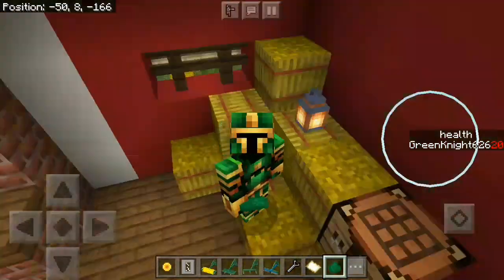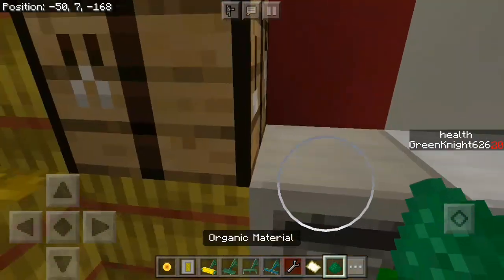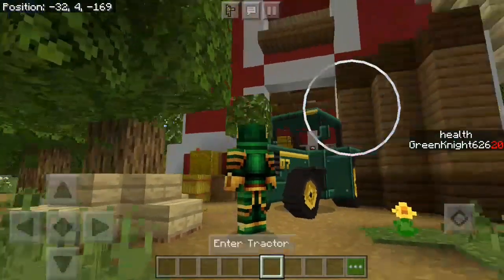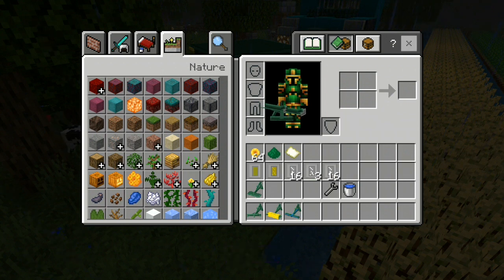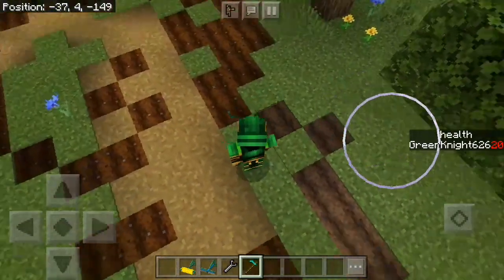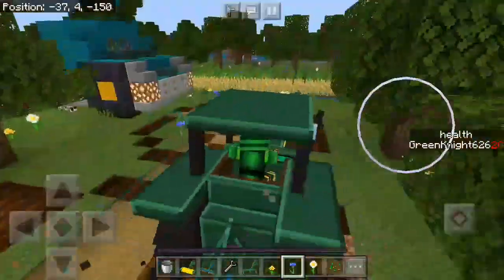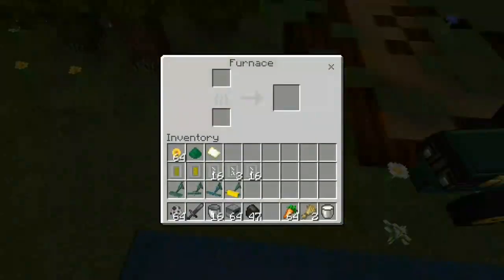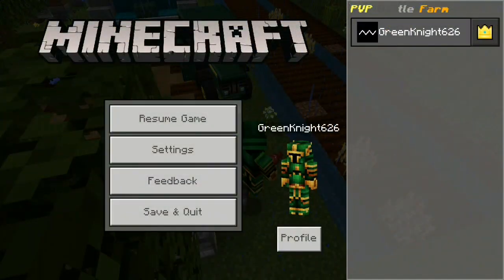MCPE | Advanced Farming Addon Showcase!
Music used
GAMERS FOREVER! ! !